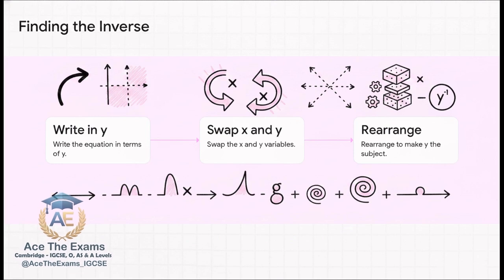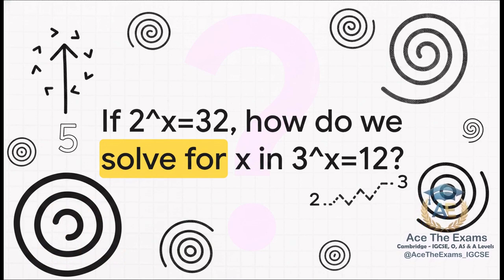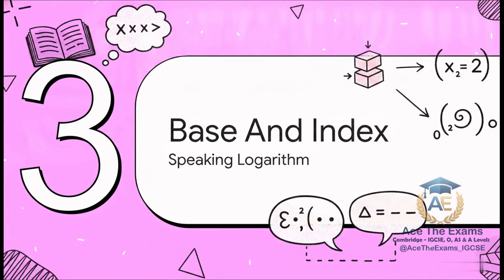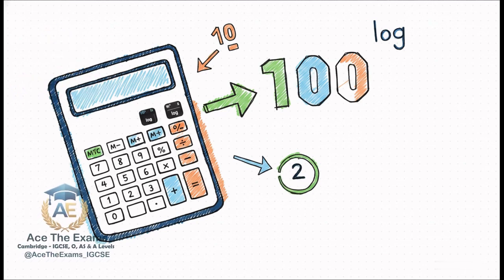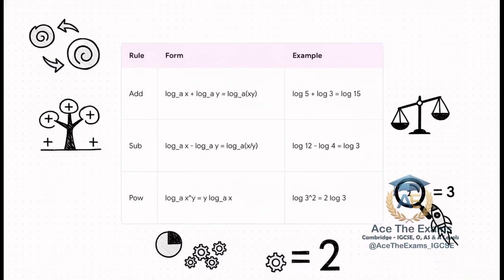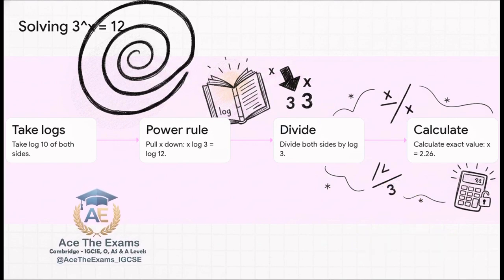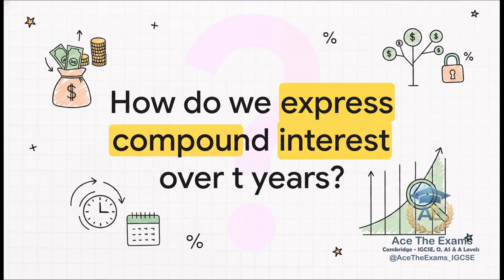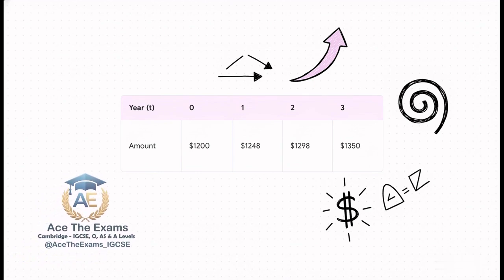Logarithmic Functions - Cambridge Igcse International Mathematics 0580 Igcse Logar... | Ace The Exam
Logarithmic Functions - Cambridge Igcse International Mathematics 0580 Igcse Logarithmic Functions - International Mathematics 81Fea634 0580 for Logarithmic functions - International Mathematics 81fea634 0580. This Ace The Exam lesson explains Logarithmic functions - Cambridge IGCSE International Mathematics 0580 using exam-focused revision, questions, past-paper practice, mark-scheme understanding and common mistakes.

Primary search query: Logarithmic functions - Cambridge IGCSE International Mathematics 0580 IGCSE Logarithmic functions - International Mathematics 81fea634 0580
Related searches: Logarithmic functions - Cambridge IGCSE International Mathematics 0580 Logarithmic functions - International Mathematics 81fea634 0580 questions, Logarithmic functions - Cambridge IGCSE International Mathematics 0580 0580 past paper